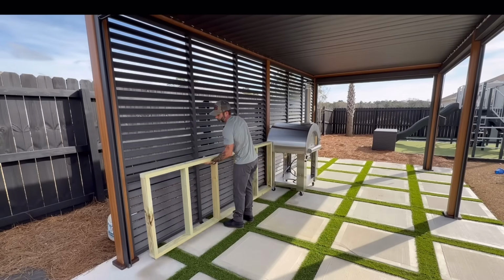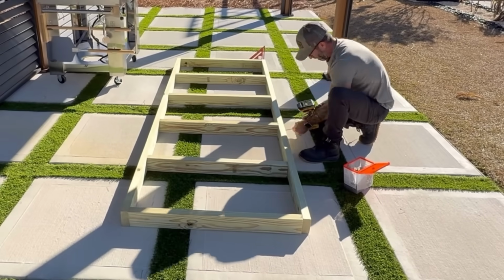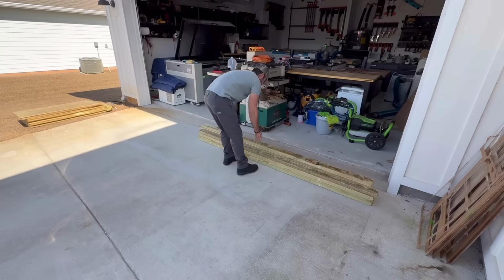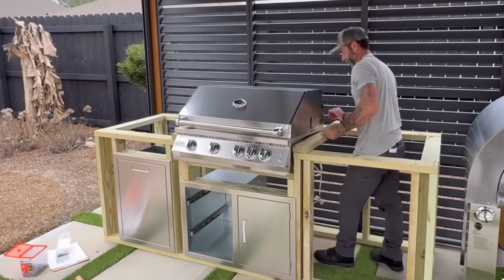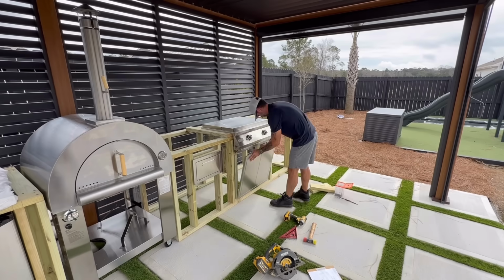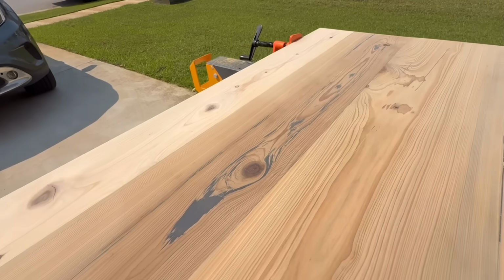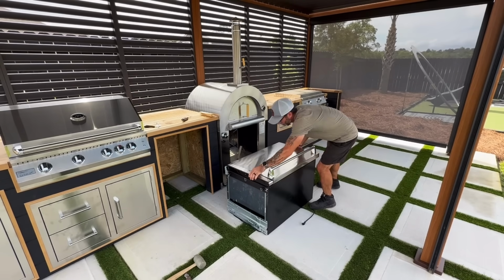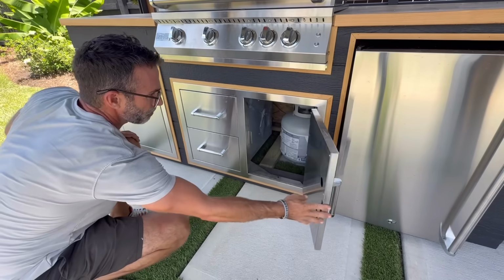One MAN builds a MODULAR outdoor KITCHEN!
Join me on my first outdoor kitchen build. Will I save money by doing the labor myself? Let’s find out. Oh yeah… the best part of this project is that it’s modular. If we move, we can take it with us from one backyard to another. Huge thank you to Kokomo Grills for sponsoring this video and offering a massive discount on their appliances.